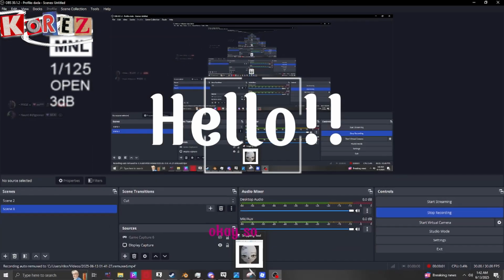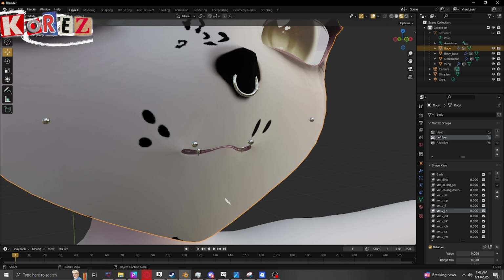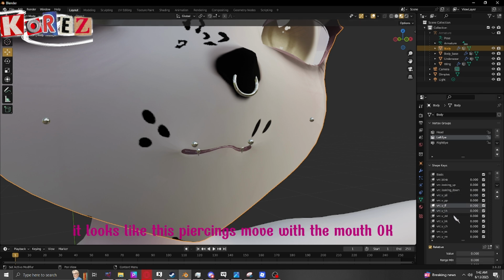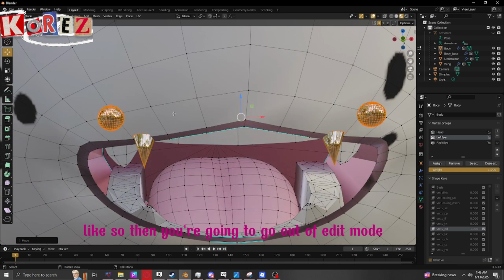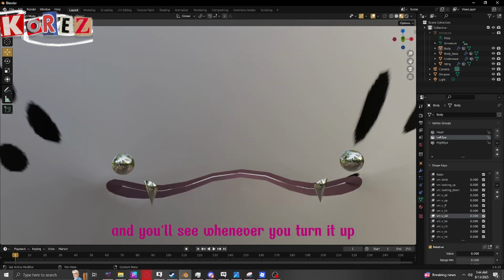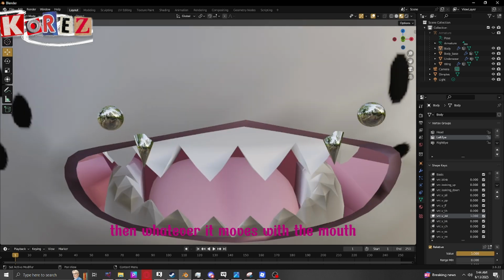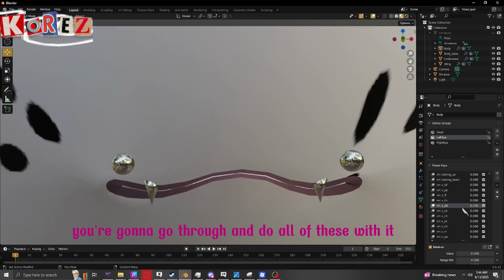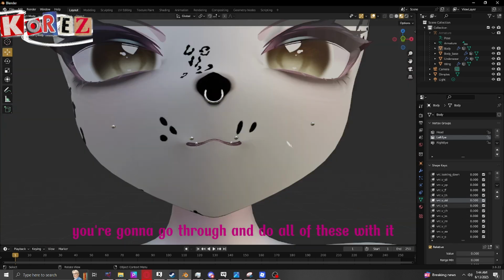Attaching Mouth piercings in blender!(VRCHAT)